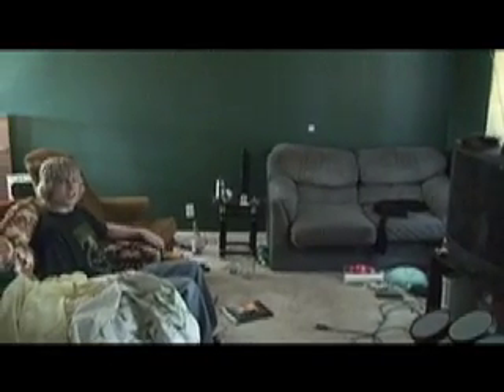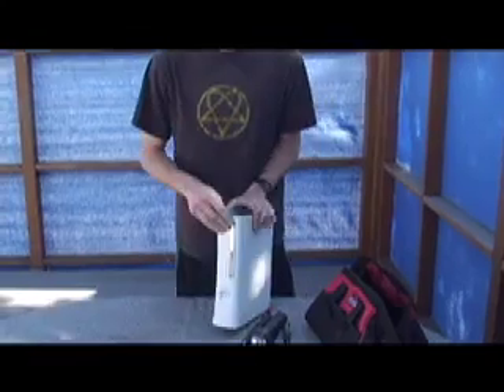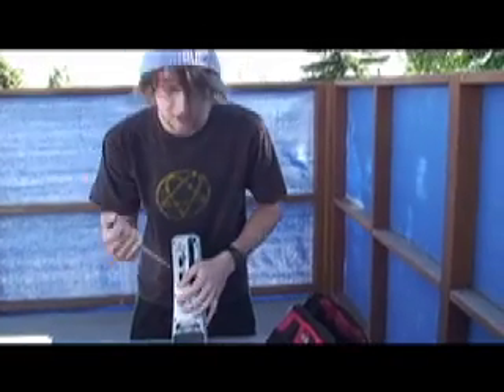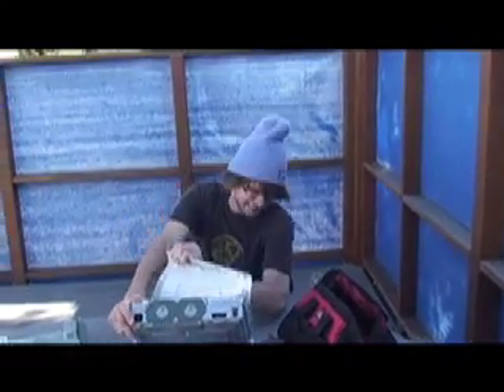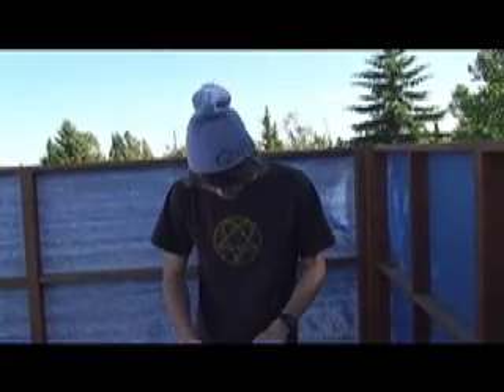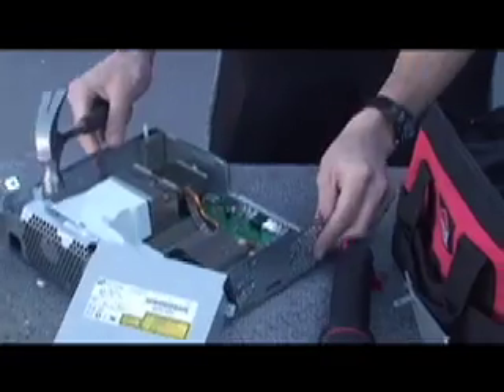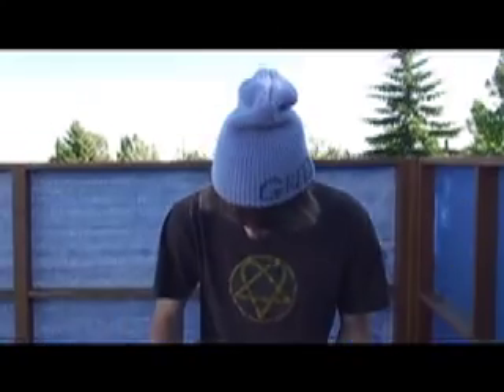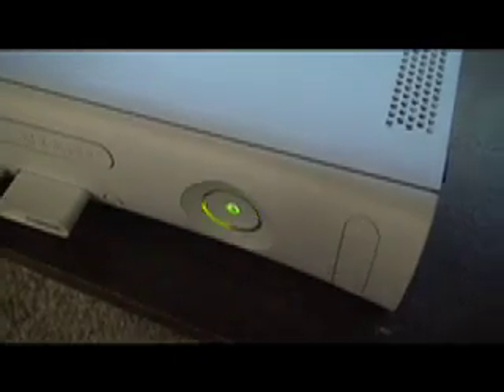how to fix the xbox 360's red ring of death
dont judge